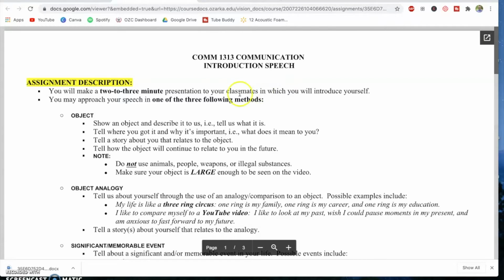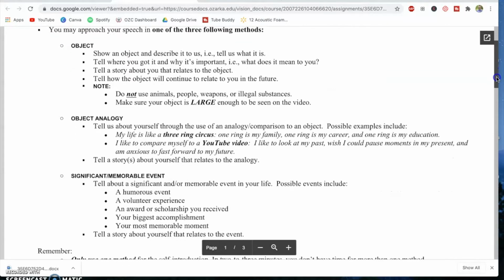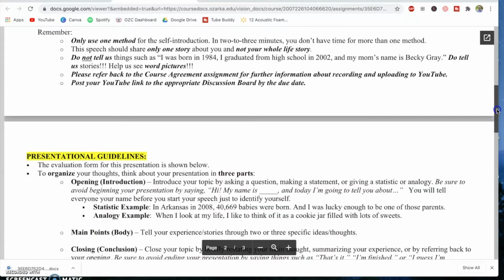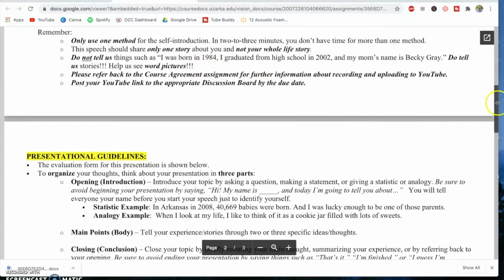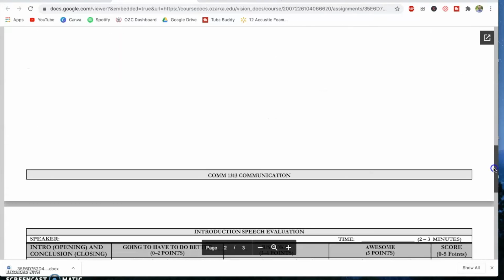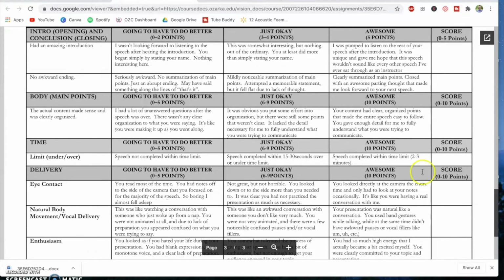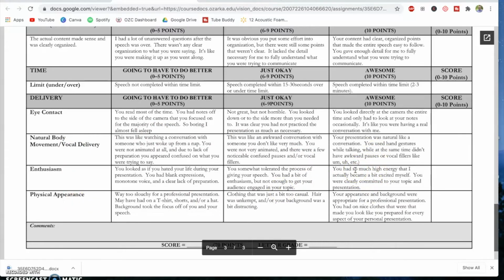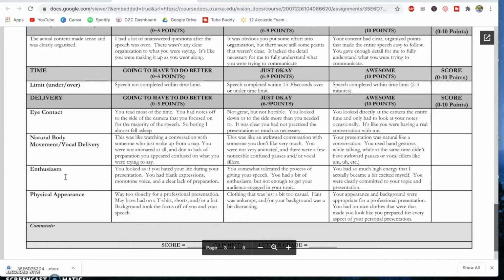Introduction Speech Instructions